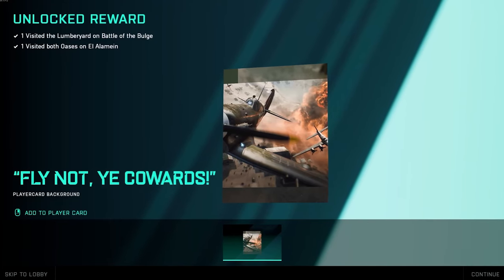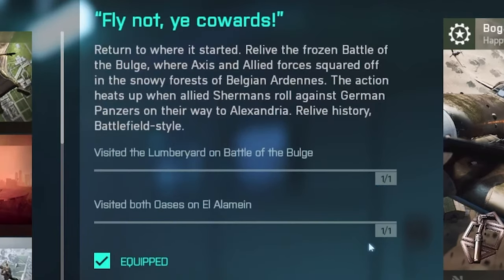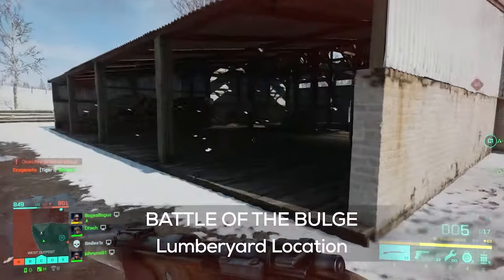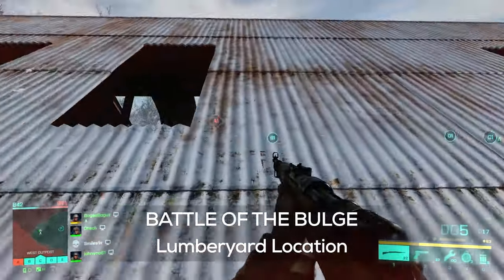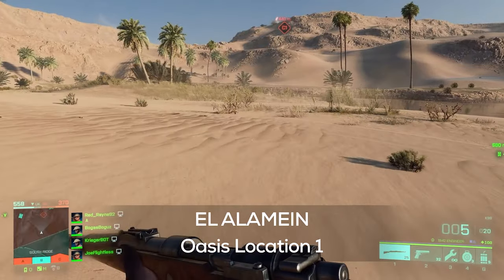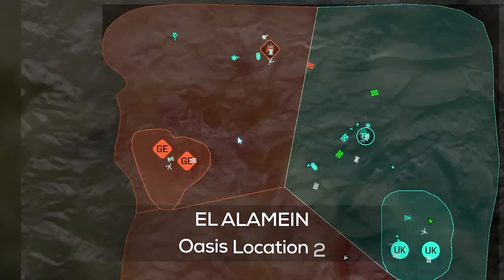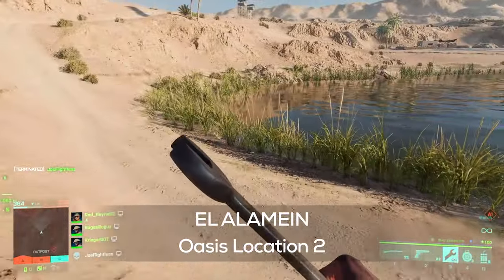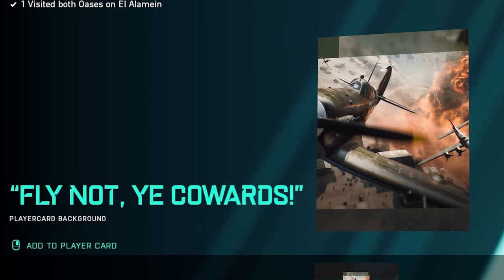Battlefield 2042 tip - How to unlock Fly not, ye cowards player card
Here's how to unlock the BEST player card in 2042. I'm betting BF 1942 vets will definitely be representing this one.

 "Fly not, ye cowards! requires visiting two locations, Battle of the Bulge - Lumberyard and both oases in El Alamein. Fire up Portal and be sure to visit these spots.

Let us know if you like these tips and tricks!